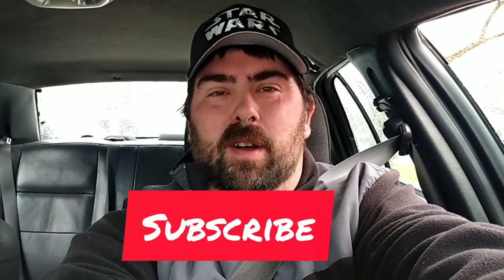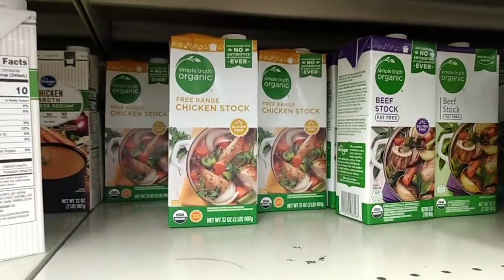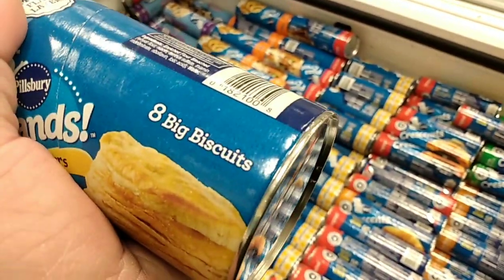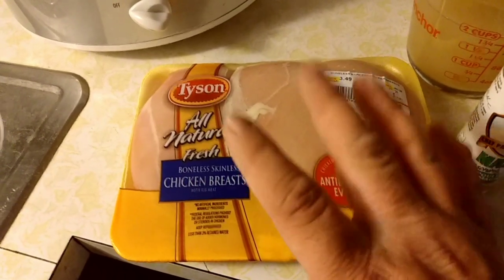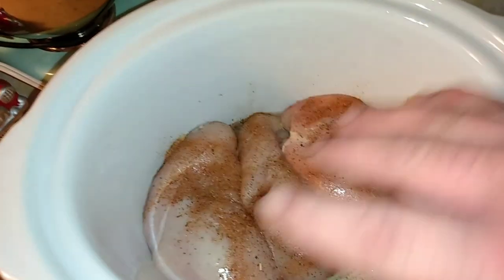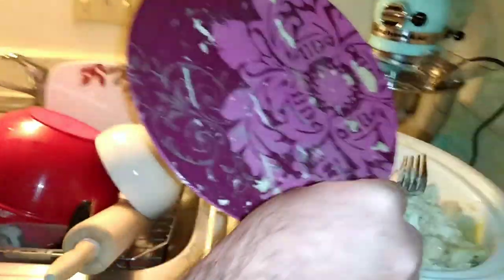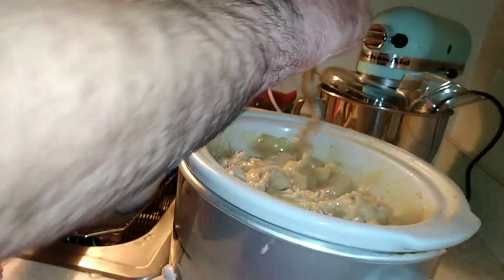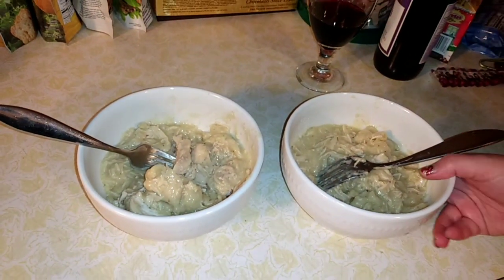Making Chicken And Dumplings In The Crock-Pot | Easy DIY Recipe | Cooking With Danno!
In todays video I'm making Chicken and Dumplings in the Crock-Pot.  Enjoy this easy DIY recipe as you are Cooking with Danno!

I don''t do this too often, but I'm making up one of our favorites.  This is an easy do it yourself recipe that is an excellent comfort food, that you will be sure to enjoy.  Here is a list of things you will need for this awesome easy meal.

2 lbs of chicken breasts
2 cups of chicken broth
1 can of cream of celery
1 can of cream of chicken
Poultry seasoning (any kind)
1 can of 8 buttermilk biscuits
Some flour (just to cover the counter, and rolling pin so biscuits don't stick}